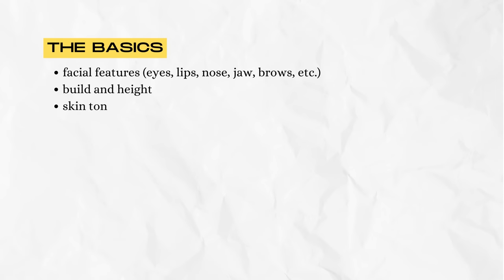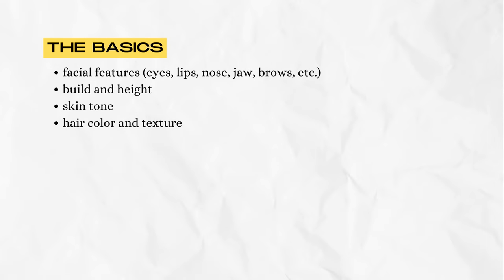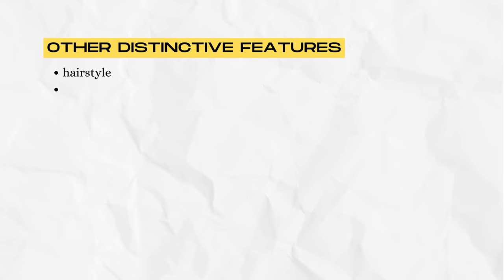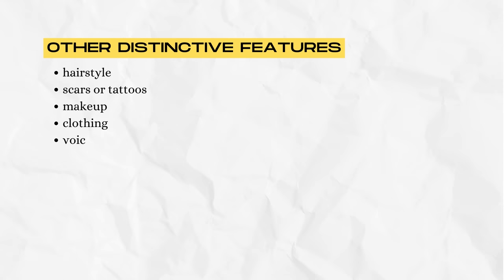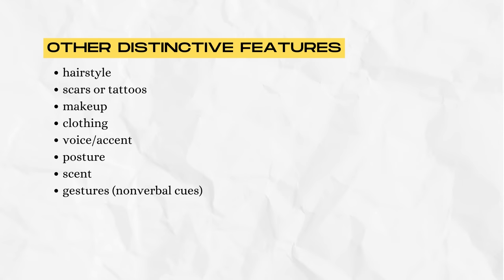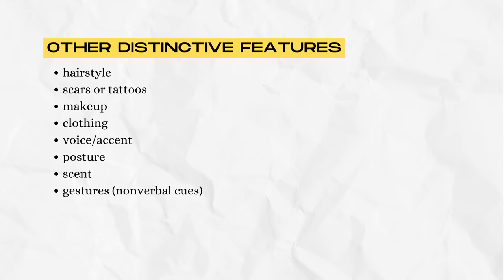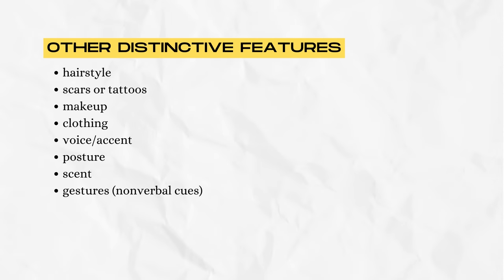How to Write Character Descriptions Like a Pro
Do you struggle with describing characters? Do you find yourself writing lengthy physical descriptions, wondering if you are piling it on a little TOO thick, or on the flip side, fighting to make your way through even a short explanation of a character's appearance, wondering if it's too sparse? Let's face it: sometimes, finding that perfect balance can be confusing. Today, Kate and I are delving into how to write just enough description to satisfy your reader while still leaving plenty of room for their own imaginations. Not to worry, we will give you plenty of ideas and a detailed example of what this looks like in prose. Let's dive in!